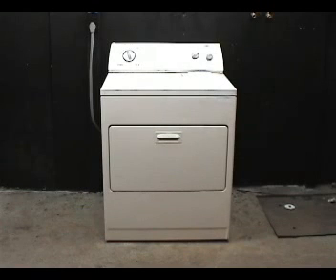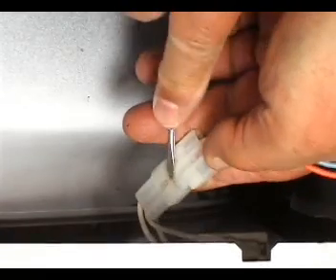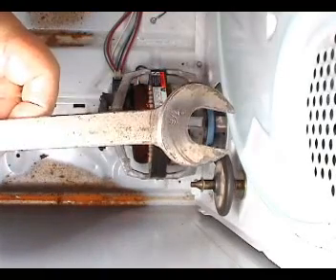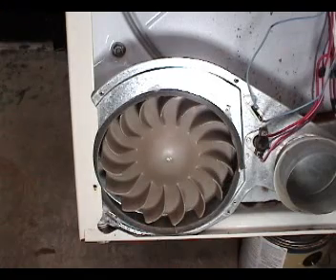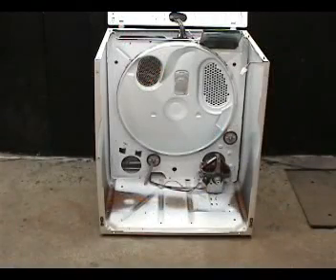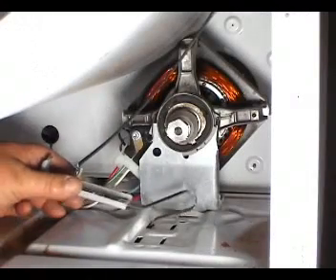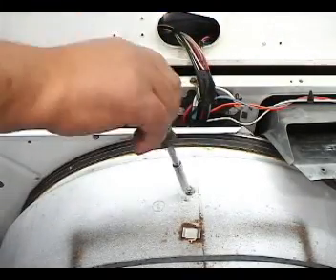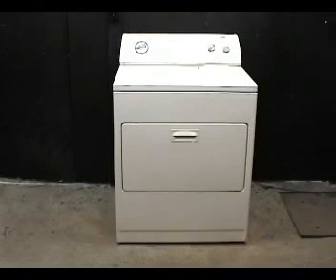Whirlpool Dryer Making Noises - The Blower Wheel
See how to check & replace the blower wheel in a  noisy Whirlpool dryer
Blower Wheel Replacement
Tools needed
Warning: You can use the information in this video at your own risk